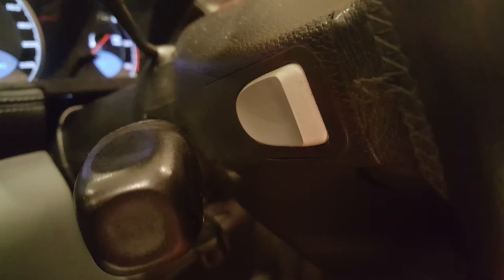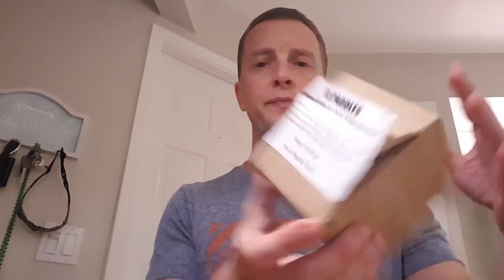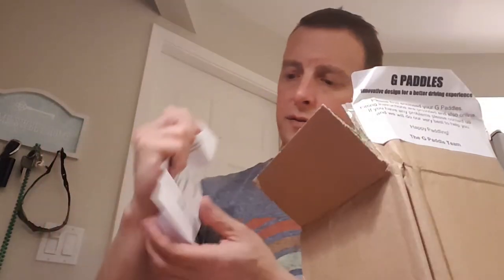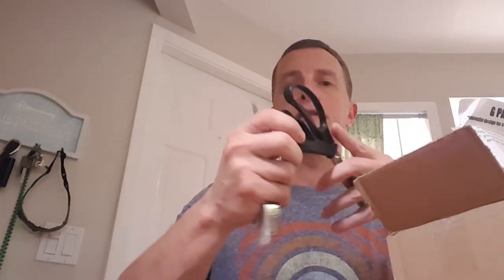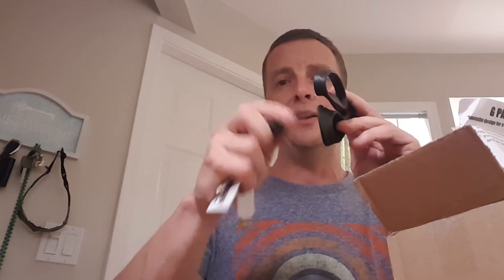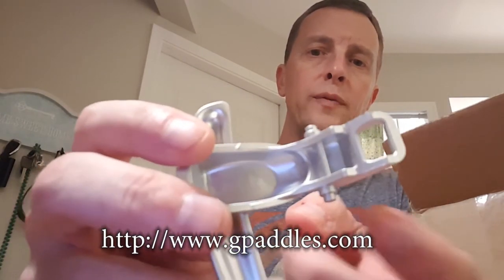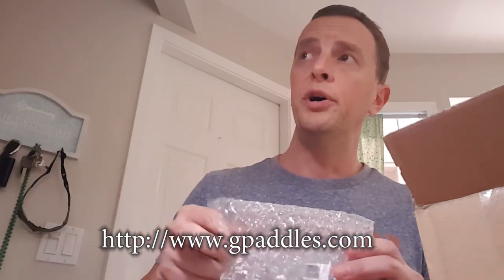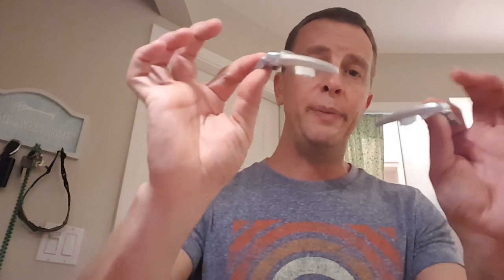Mercedes AMG Paddle Shifter Conversion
We're going to convert the SL65 from buttons to paddles. This works on any AMG style car with the buttons instead of paddles.